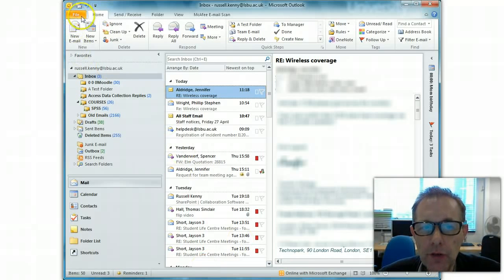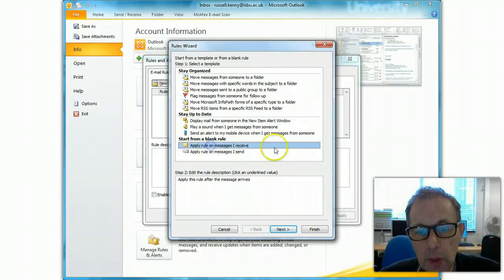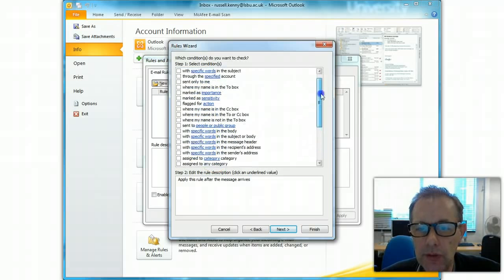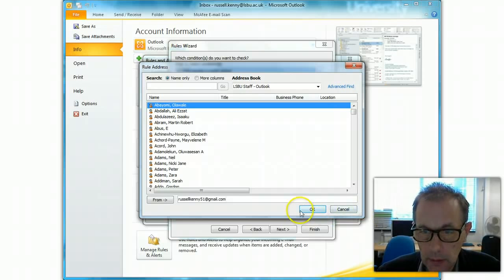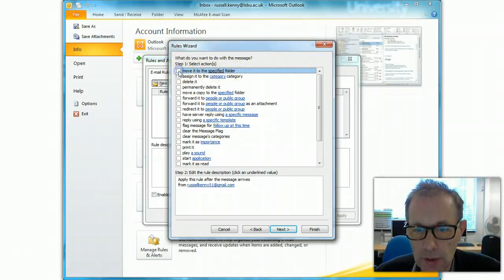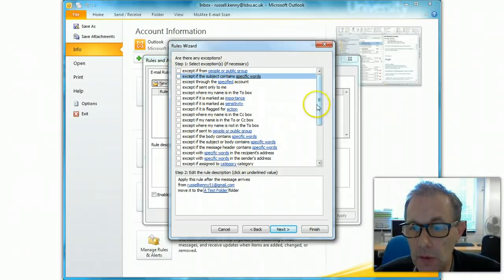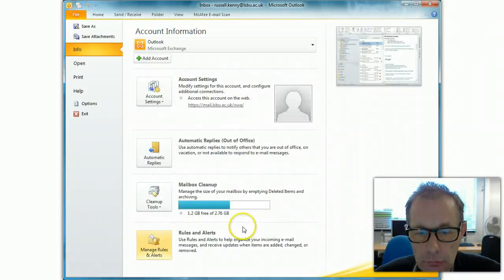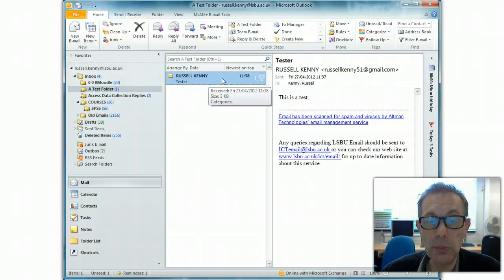طريقة اضافة جميع ايميلات شخص في فولدر تلقائي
طريقة عمل فولدرلشخص على الميل وجعل جميع الميلات تاتي تلقائي على هذا الفولدر